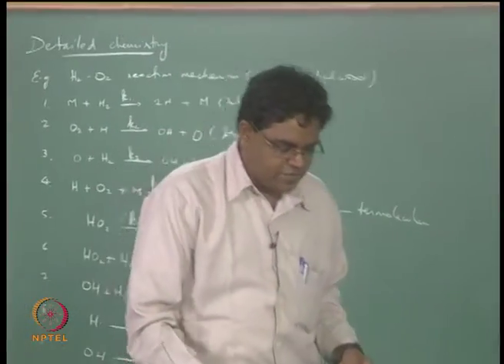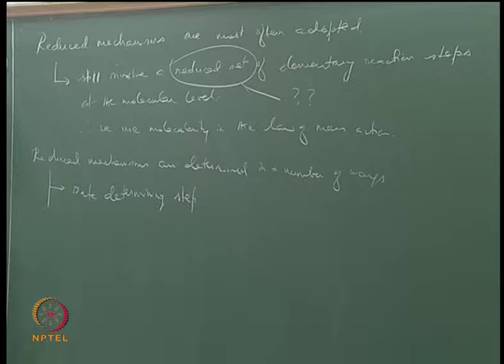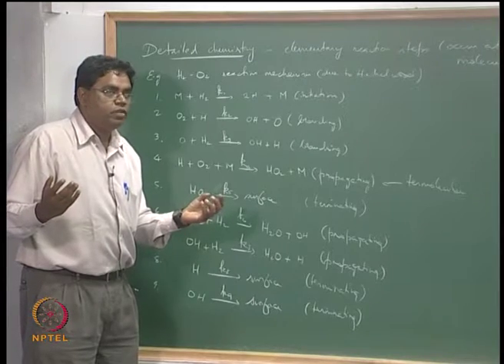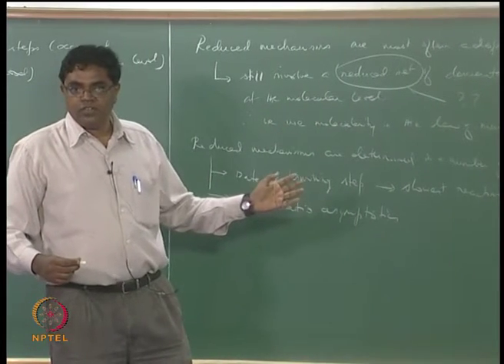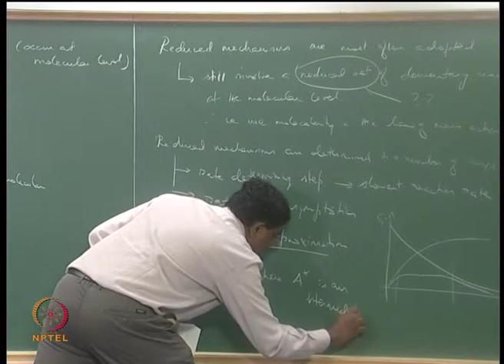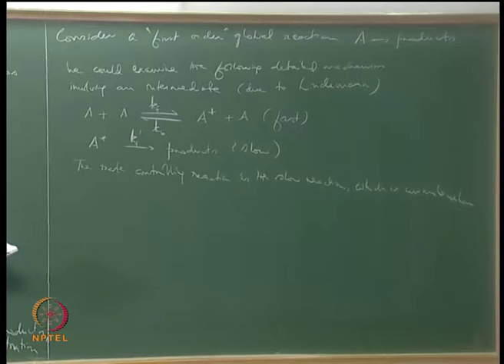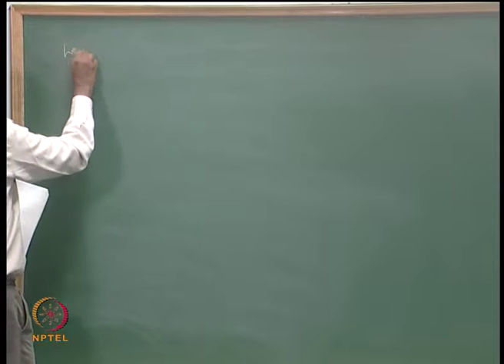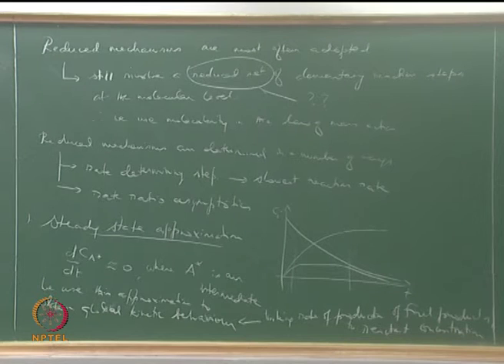Reduced Chemistry, Steady State Approximation_Lecture 8